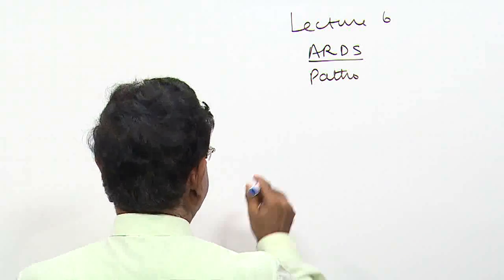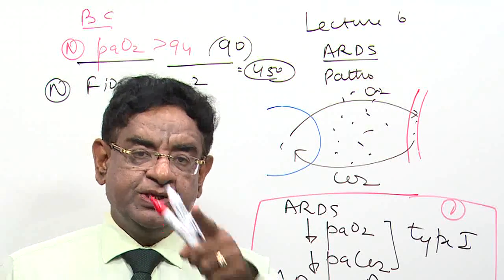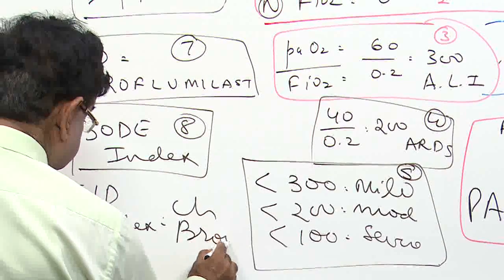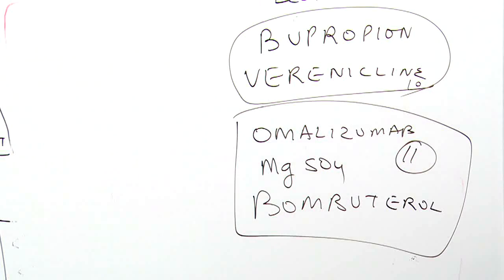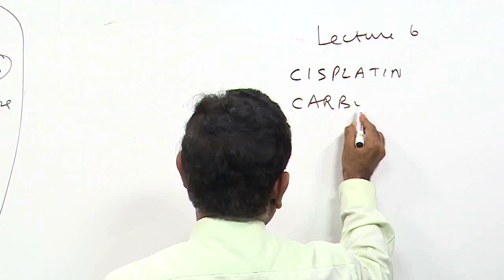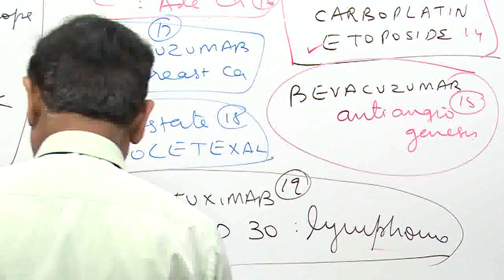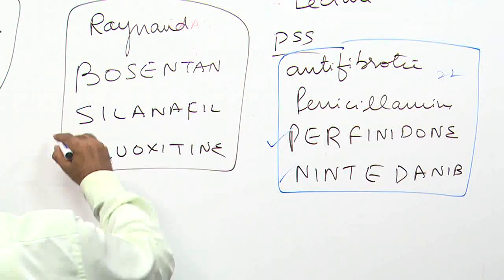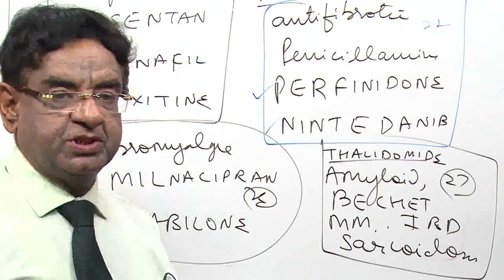19th Edition Harrison Updates by Dr. Bhatia Part-6